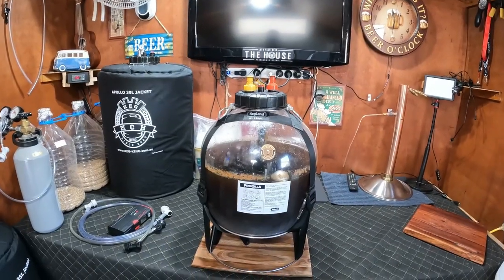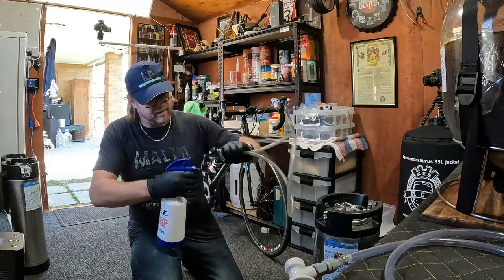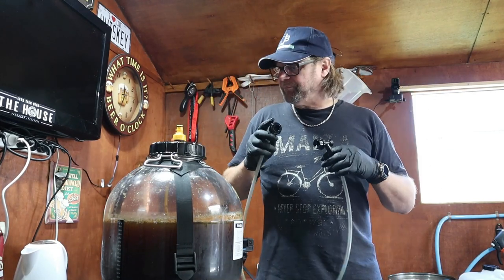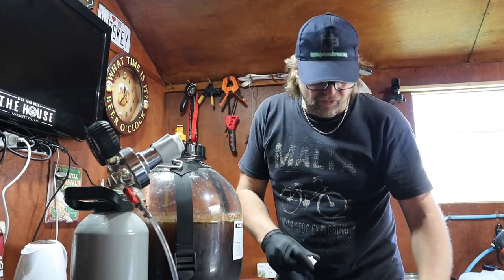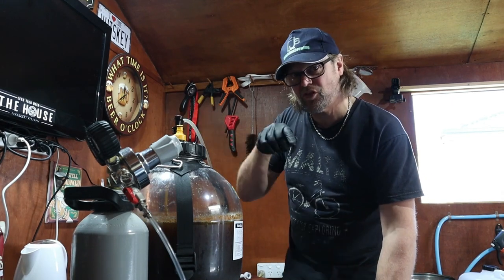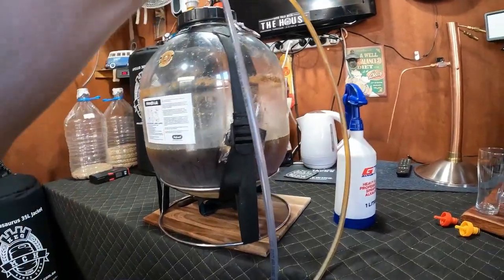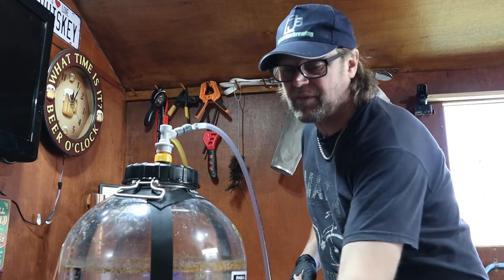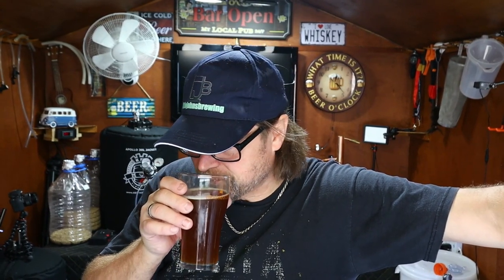Closed Gravity Transfer - How To Save Co2 - Closed Transferring beer into a keg using gravity.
I received a great bit of advice from a subscriber on transferring your finished beer to a keg using a closed circuit and gravity. I recon it's awesome and I thought I would share it with you.

If you wish to send me stuff? Post to:
Pierre Verhulsdonk
79 Princes Hwy
Traralgon    3844
Victoria Australia
Consider supporting the channel::
Items I use in my videos:
Canon EOs M50
Store I shop at:
Greenleaf Hydroponics & Homebrew